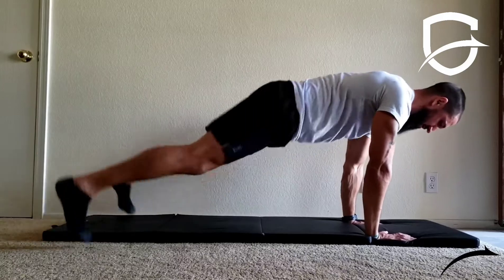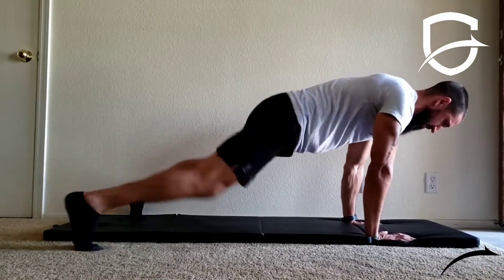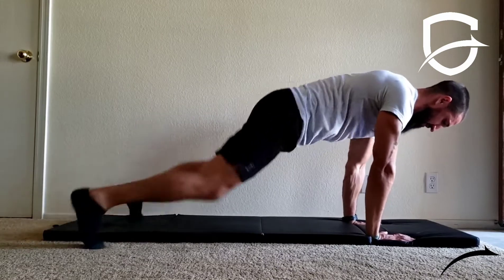Plank jacks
How to do plank jacks. Plank variation. Core exercise.